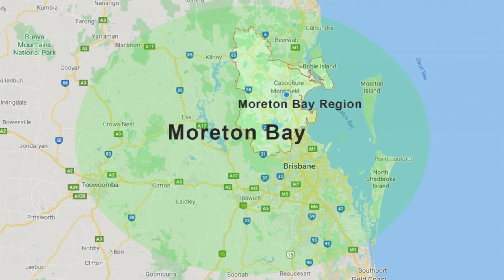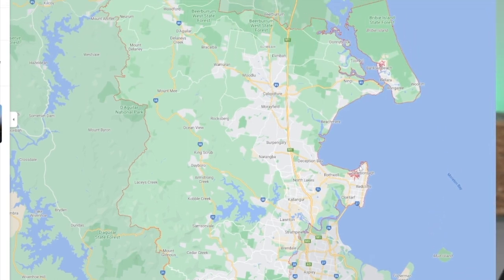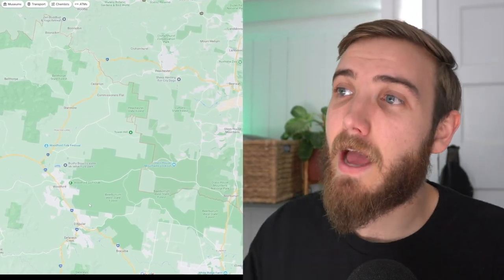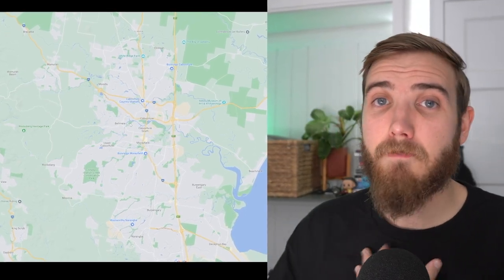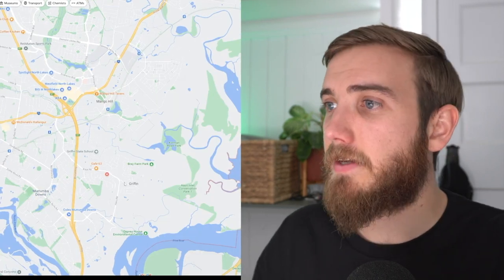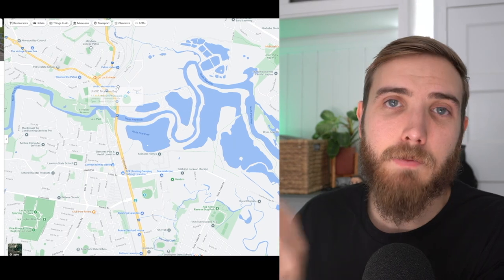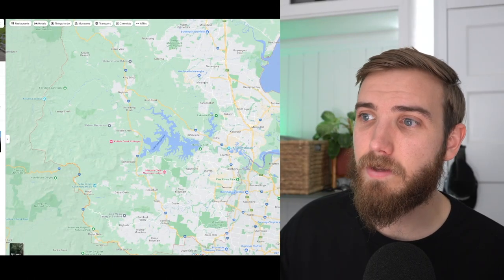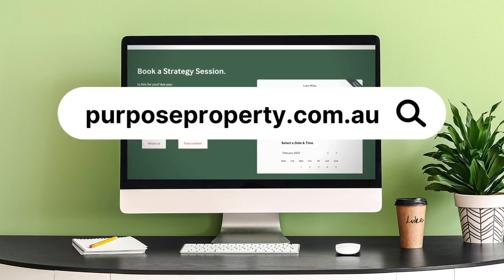Best & Worst Suburbs in MORETON BAY Region (QUEENSLAND)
Course Includes: ✔️ lifetime access  ✔️ workbook + templates ✔️ step by step guide

📒 BEST INVESTMENT BOOKS
Rich Dad Poor Dad
The 4-Hour Workweek
Atomic Habits
Capital Gains
the Millionaire Fastlane

📷  GEAR
➡️ Sony a6400
➡️ Sony ZV-1
➡️ Sony WH1000XM4
➡️ Elgato CamLink 4K
➡️ Macbook Air
➡️ Rode PodMic
➡️ Rode Wireless Go

🛠️ Discover Our Renovation Series!

buyers agent
brisbane
mortgage broker
real estate course
property australia